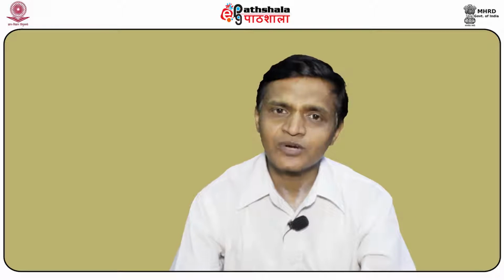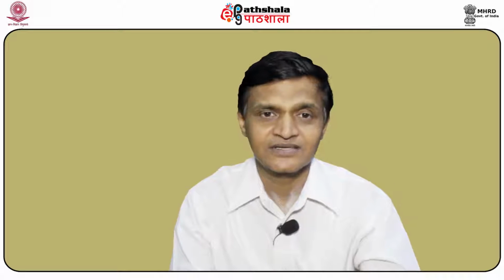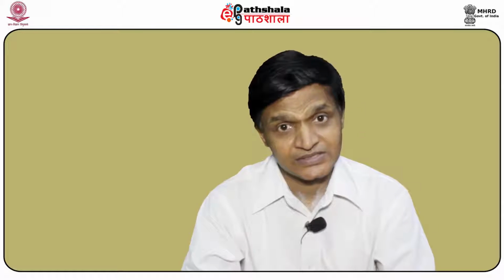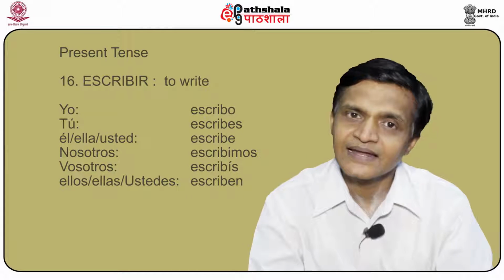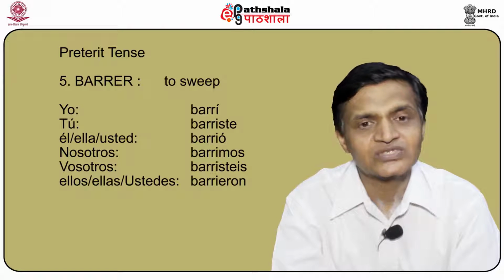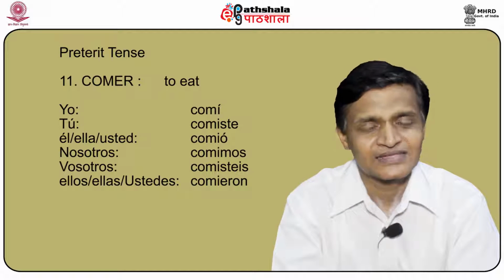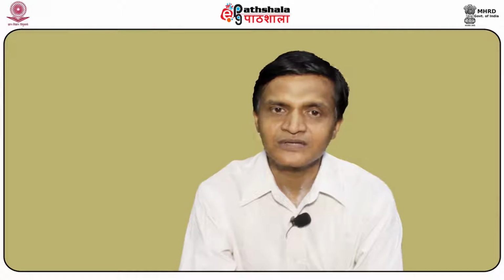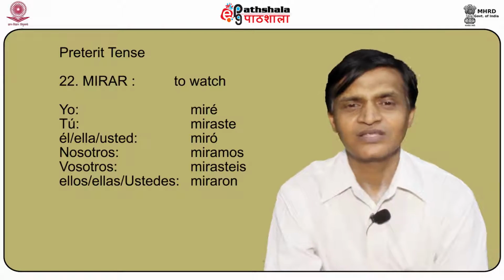P 03 M 21